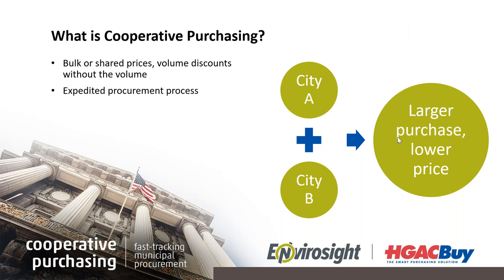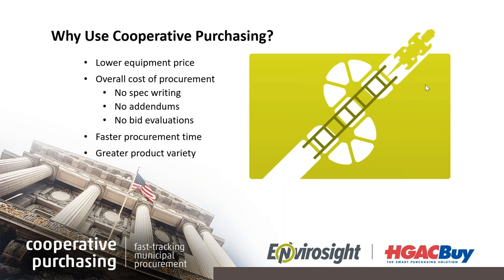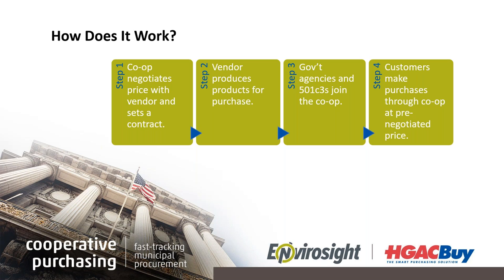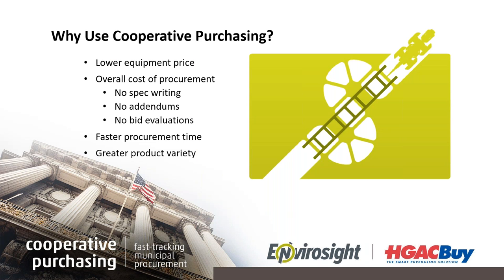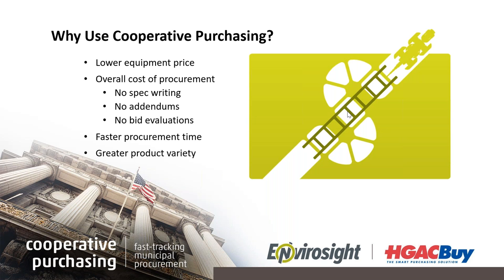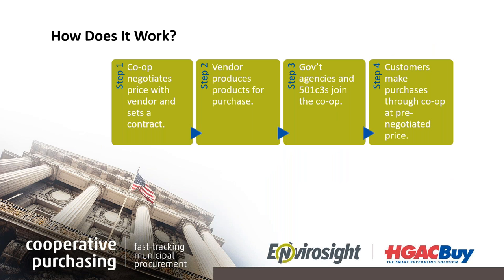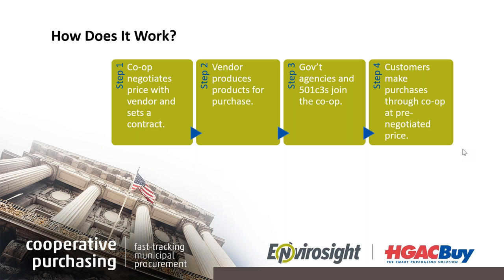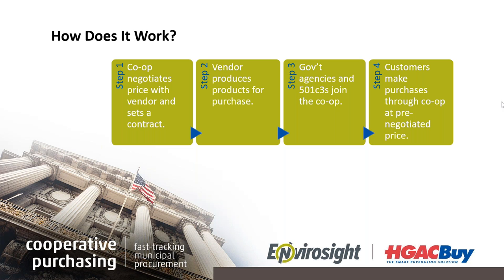An Introduction to Cooperative Purchasing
As municipal budgets continue to shrink, public works departments are facing more procurement hurdles. Cooperative purchasing contracts offer a convenient way around the hurdles, streamlining your procurement process and getting you the best product at the best value without the wait. Join our webinar to learn the benefits of cooperative purchasing and how to get started.